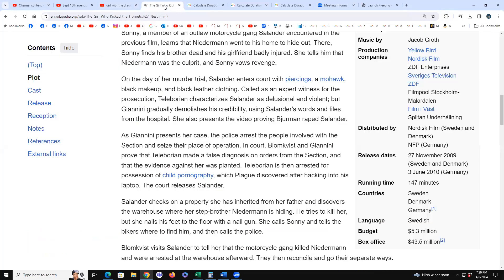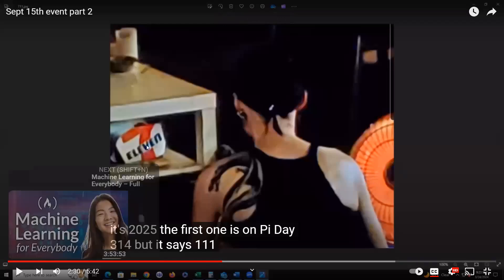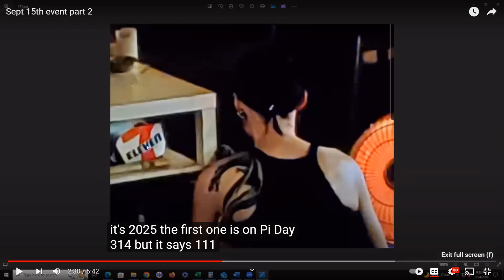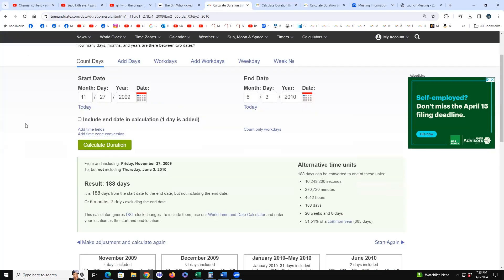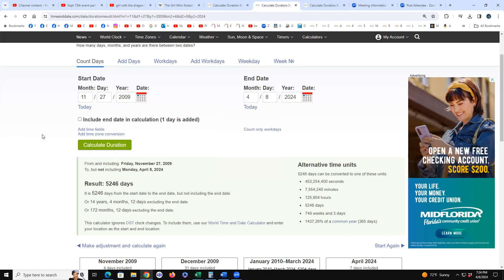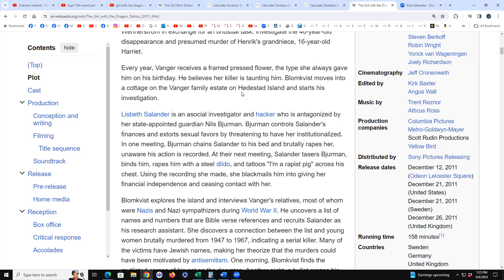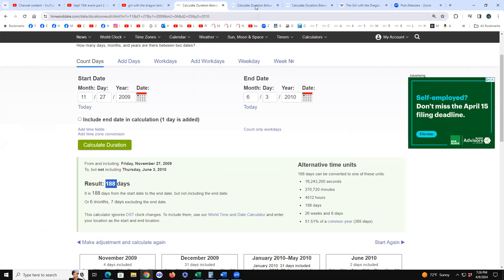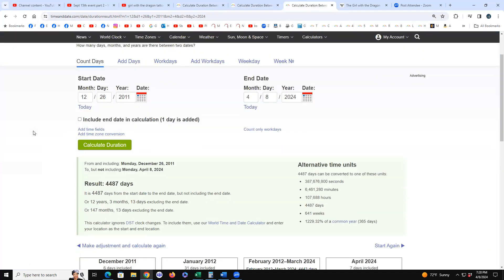the girl who kicked the hornet's nest 11:7 coded Antichrist RISING bible verse